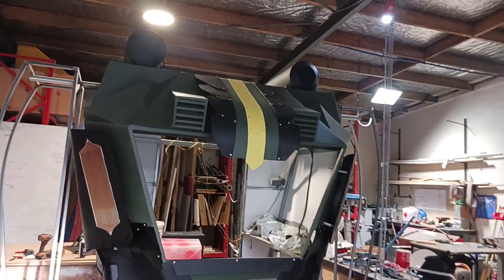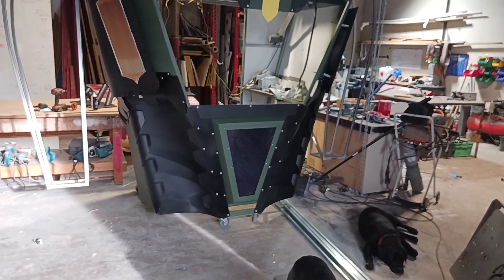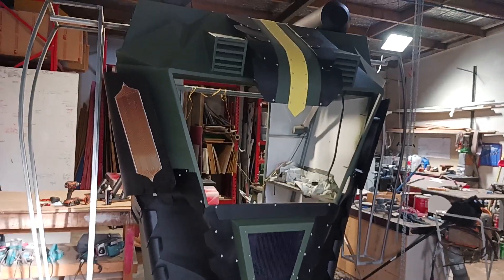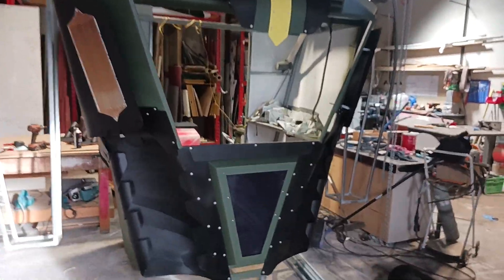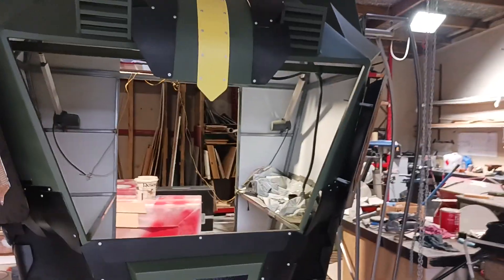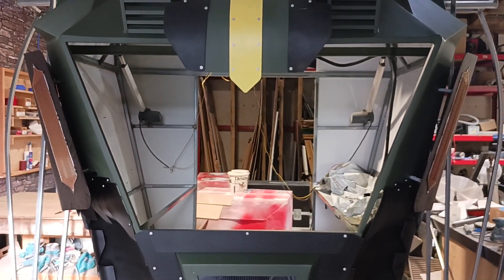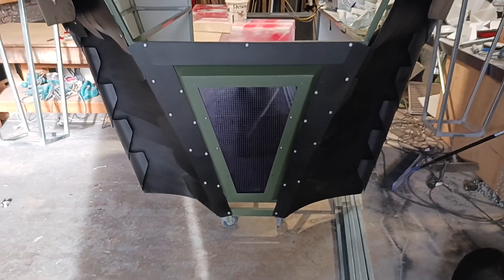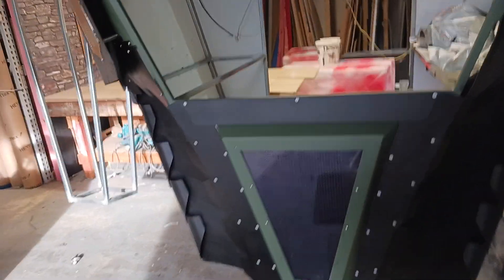Big chest robot destroyer looking good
Chest and control booth near completion